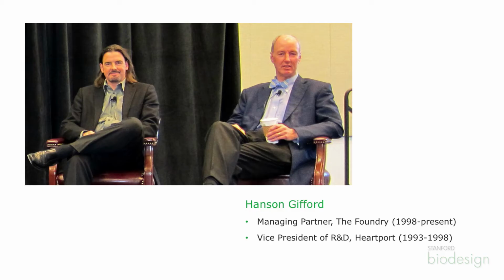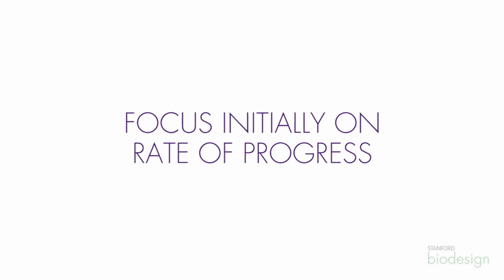Building an Early R&D Plan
Mark Deem, Managing Partner of The Foundry, shares his advice for developing an R&D plan in the early days of a company.